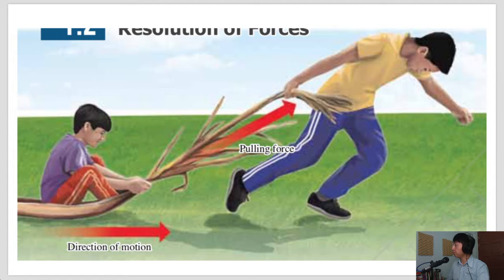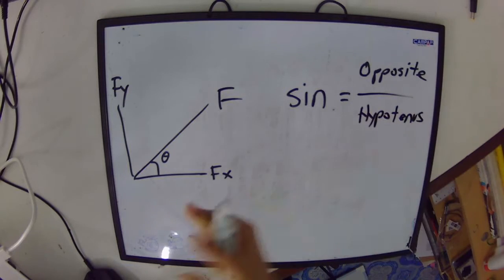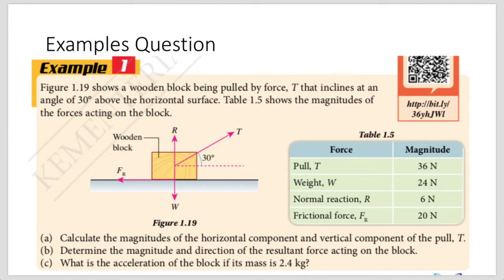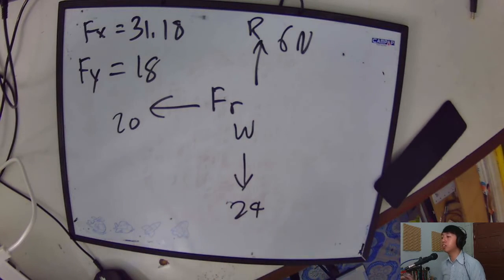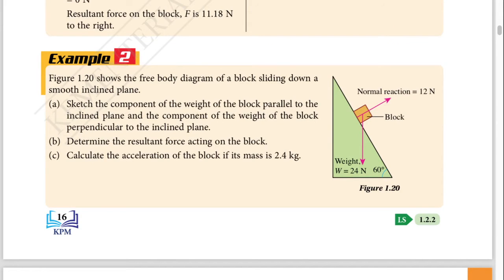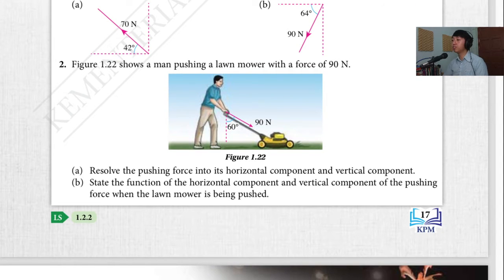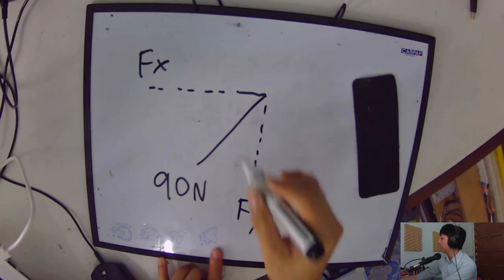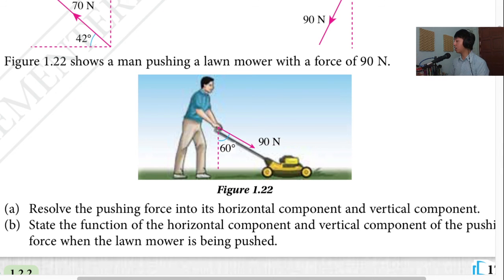Physics Form 5 (Online Class Feb 26, 2021)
1.2 - Resolution of Force